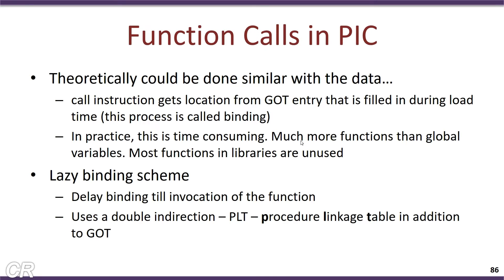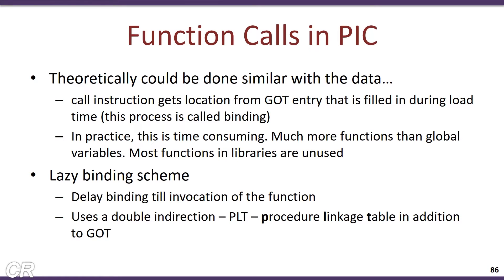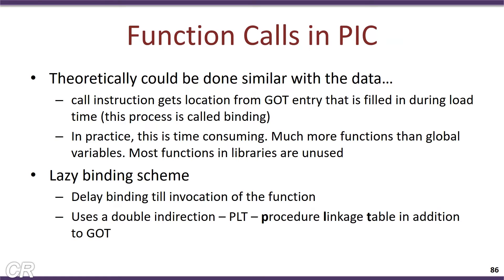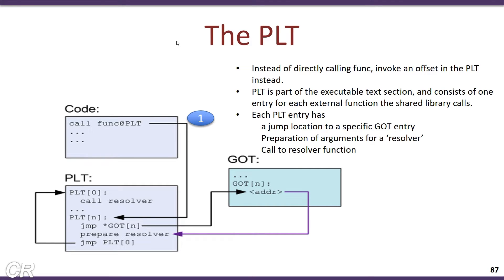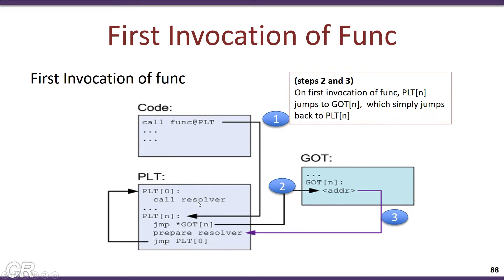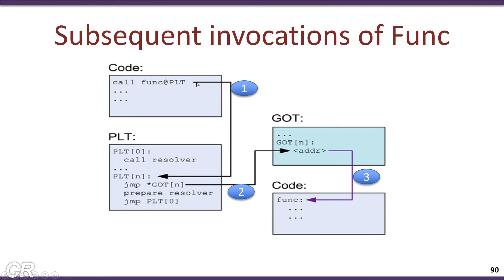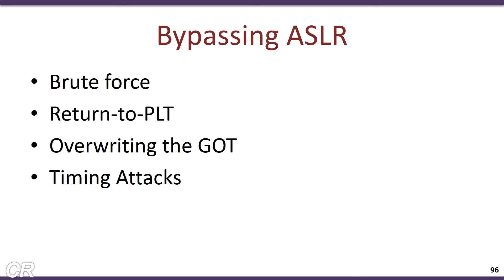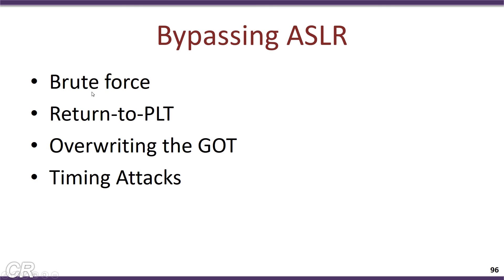#16 Address Space Layout Randomisation (ASLR) | Part 2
This lecture delves deeper into Address Space Layout Randomization (ASLR), focusing on how to make functions relocatable. Discuss attacks that target ASLR and ways to bypass these security measures.